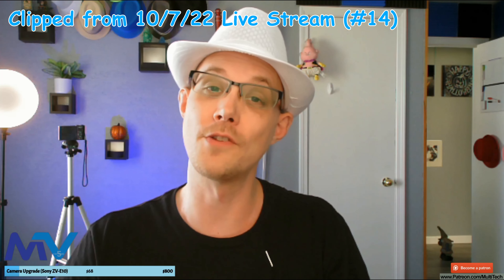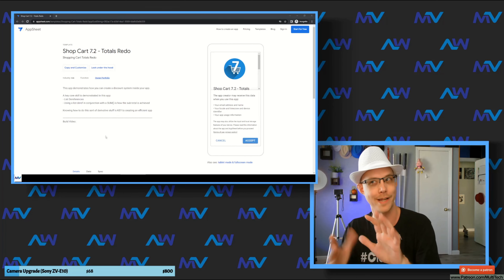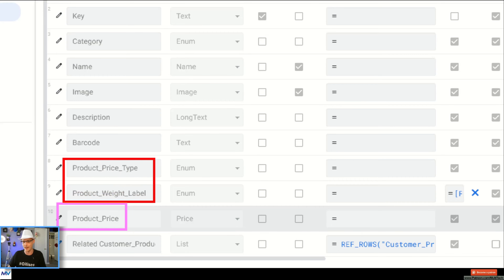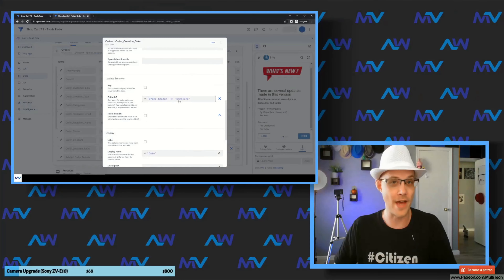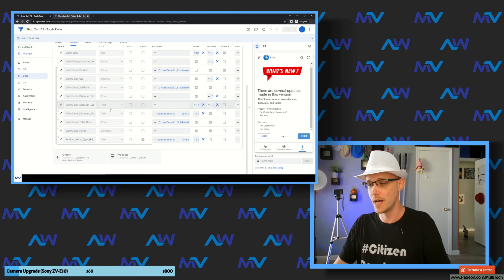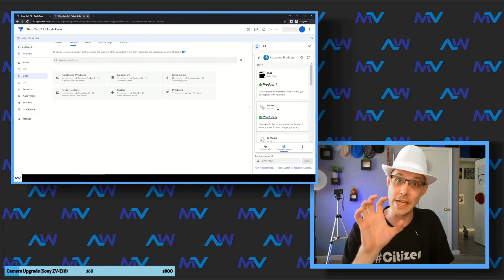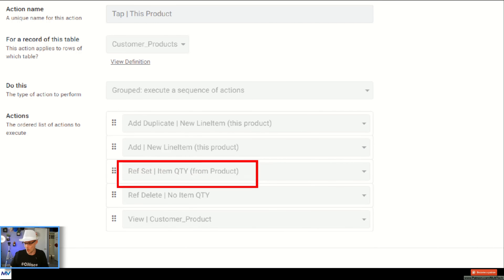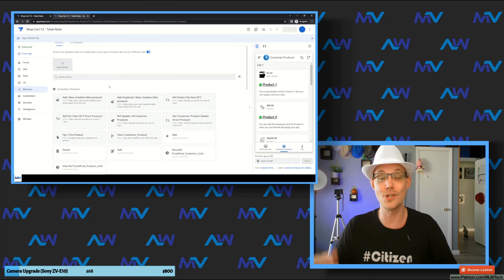Discount & Totals || Shopping-Cart [UPDATE] - Part 7.2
Updates Include:
 - Product Priced (by weight (with custom label) or per item)
 - Orders no longer editable after they're complete
 - Smoother UX

0:00  Intro
1:01  Find more details in the Info Page
1:20  Product Price Type (by weight)
1:49  Locking down the editability of orders
2:50  Updated Tap-Action for customer products
4:45  Ending